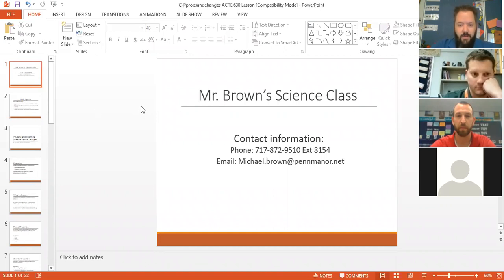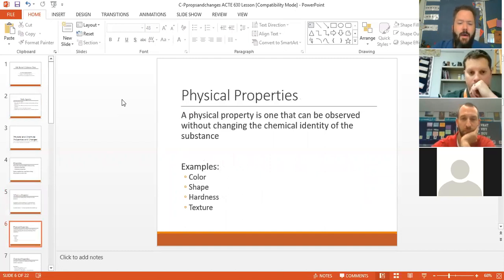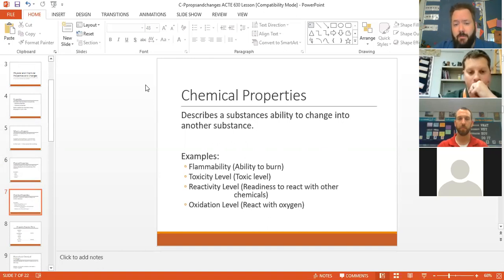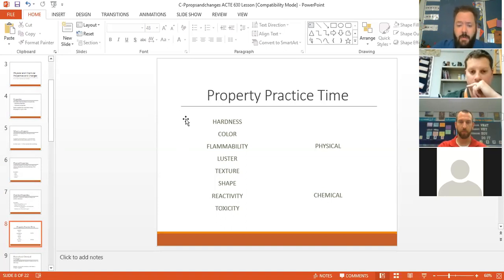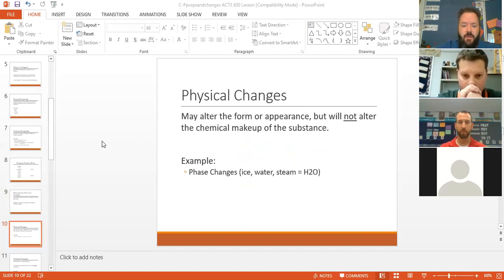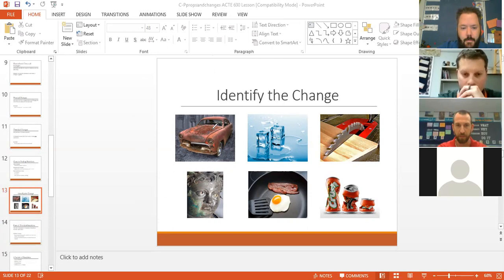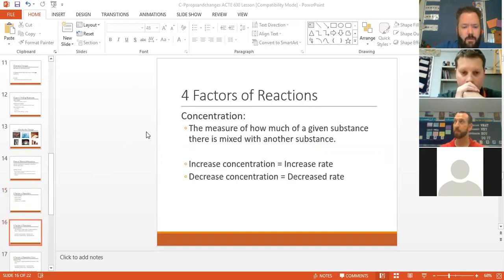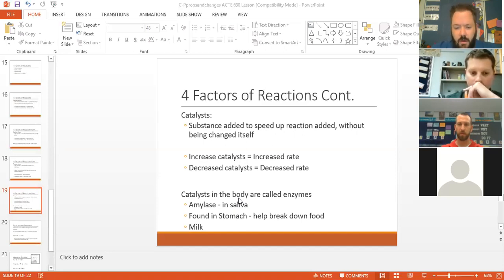ACTE 630 Module 5: Synchronous Learning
Module 5:  Synchronous Learning Assignment